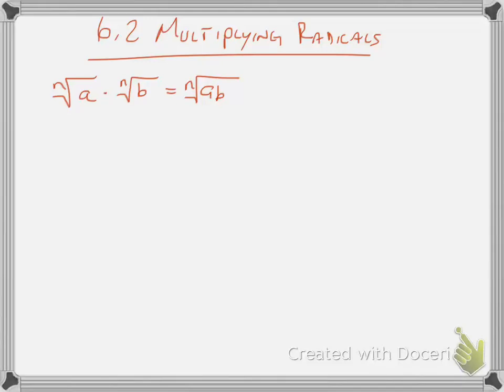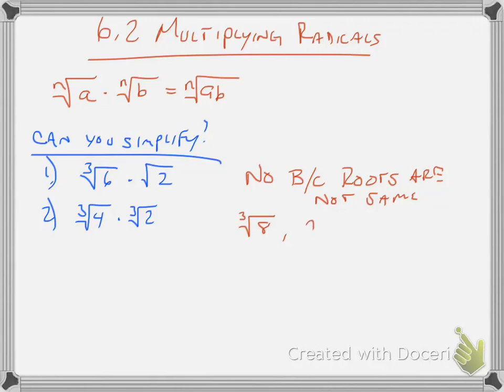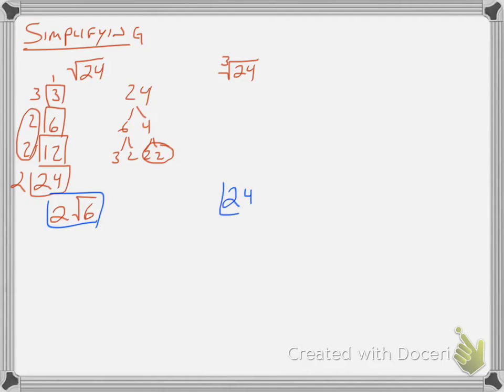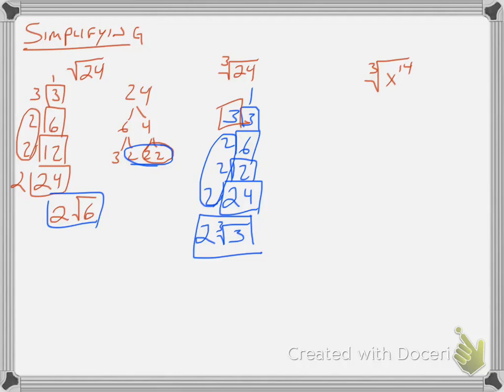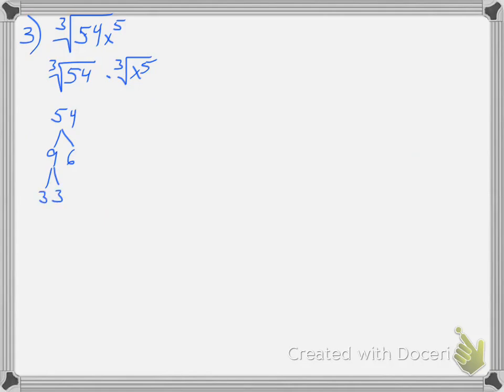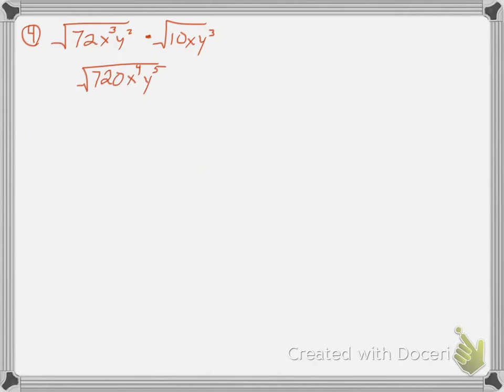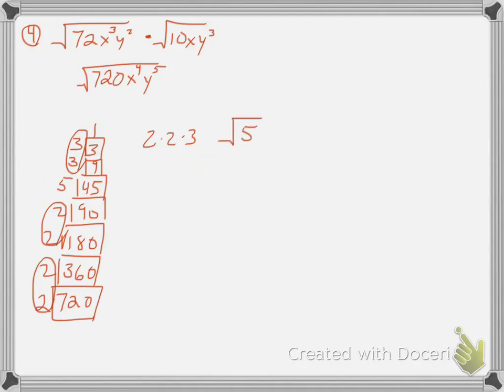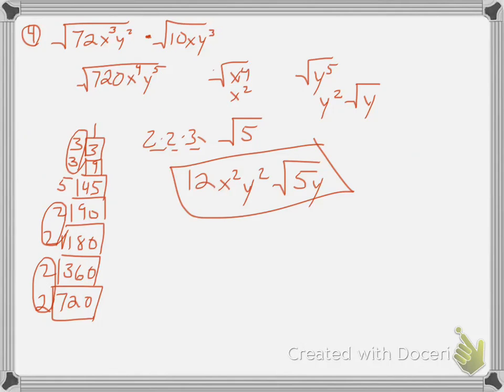6.2 part 1: Multiplying Radicals(Alg 2)